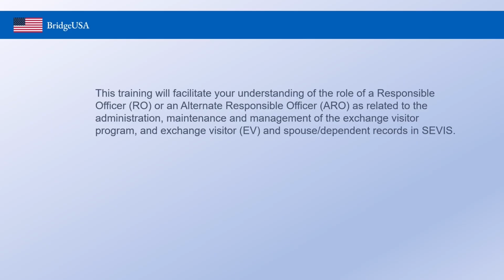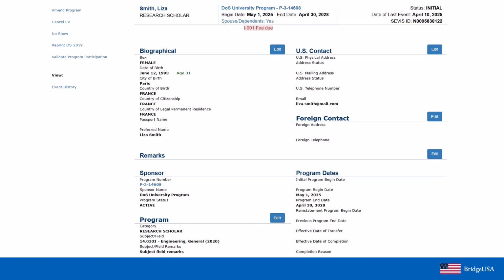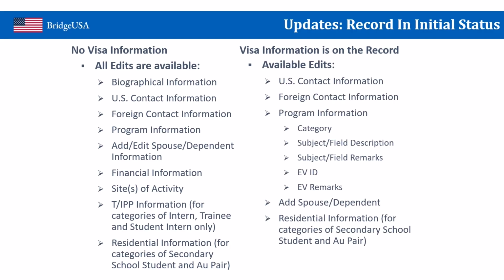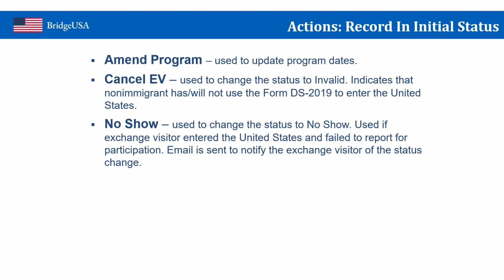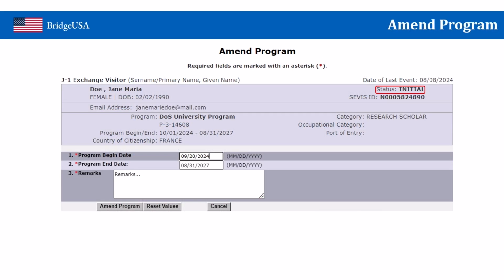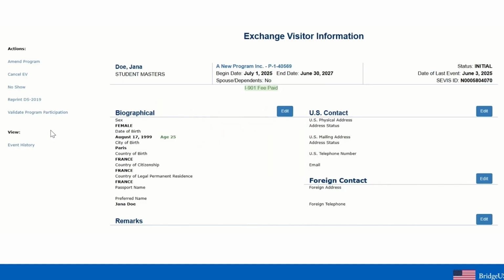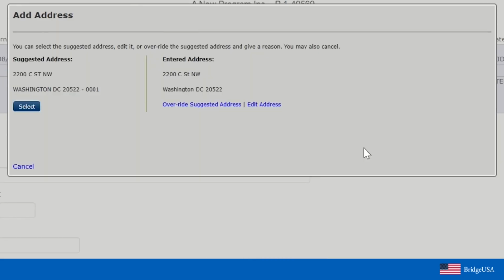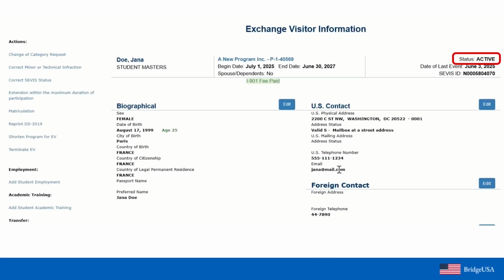Maintaining Exchange Visitor Records in Initial Status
This training video, provided by the U.S. Department of State, will describe how to update records in Initial Status. We will also talk about program validation.